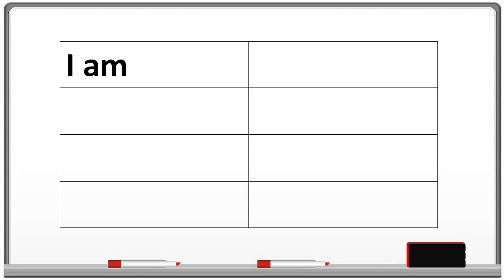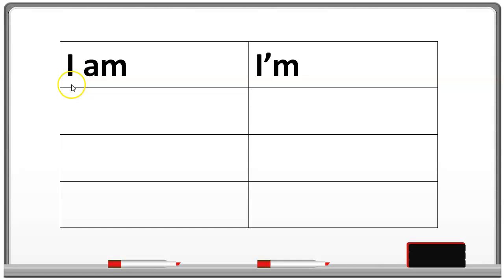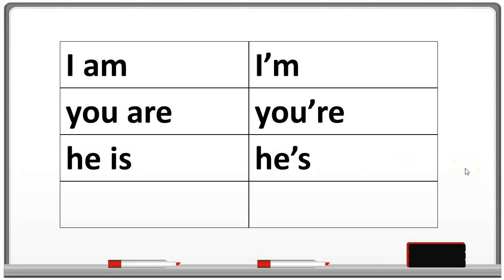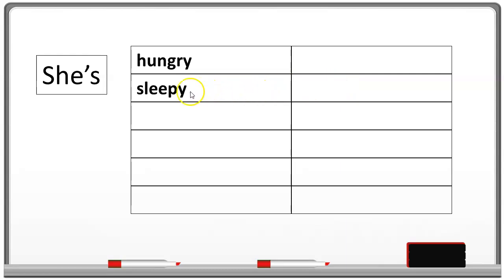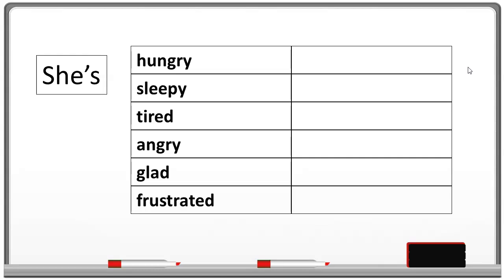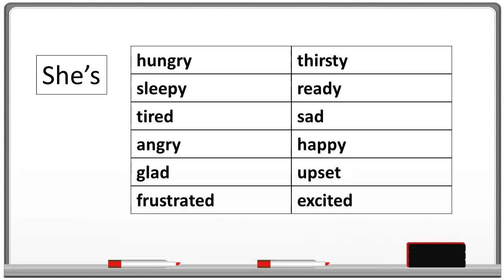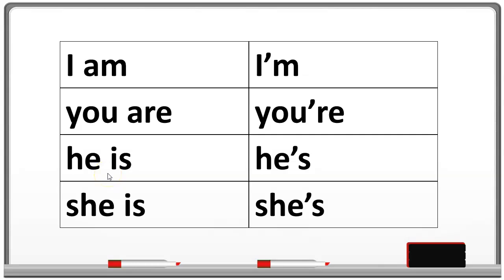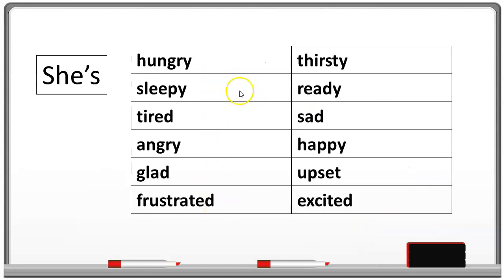010 TO BE and quick review of the verb forms we've learned so far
A lesson to help you improve your American English pronunciation where it matters most: the verb TO BE. The verb TO BE is one of the most frequently used verbs in the English language. Perfect your pronunciation with this lesson and start sounding like a native speaker today.
This lesson focuses on the the form "she is" and "she's".